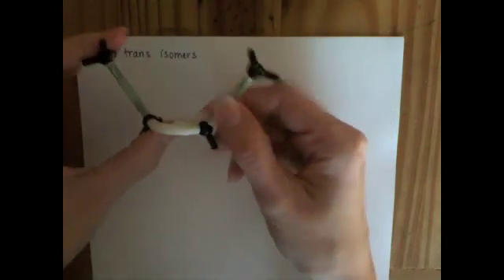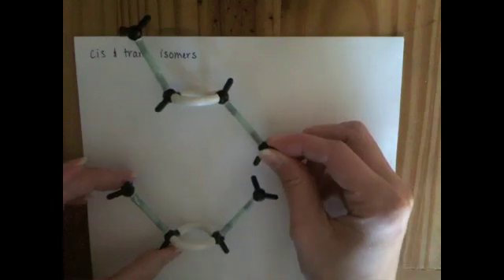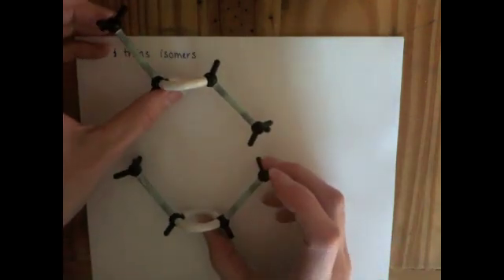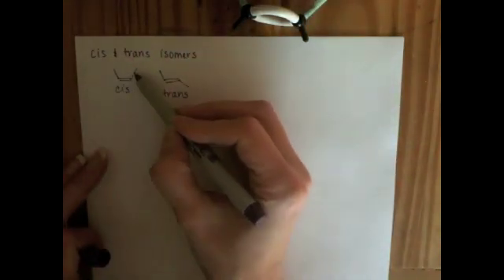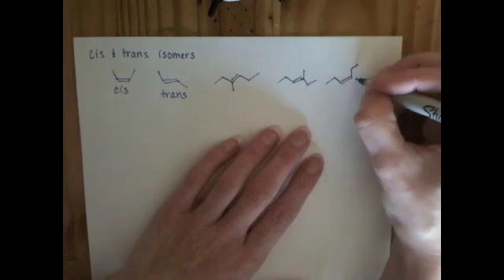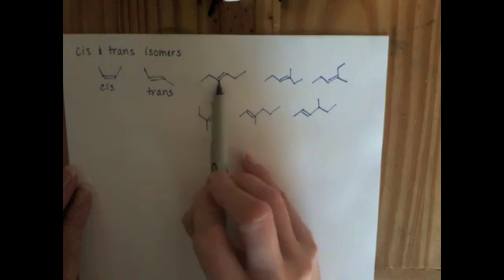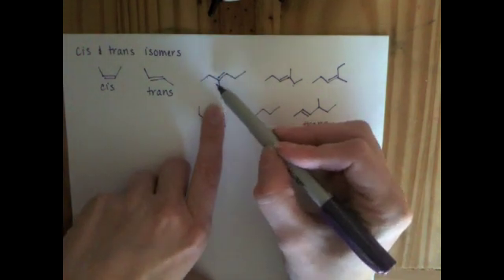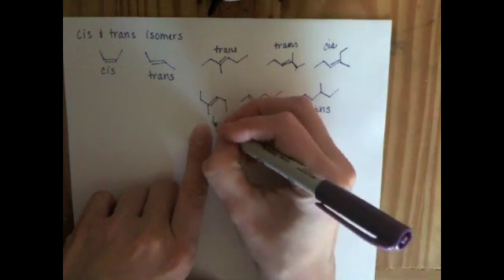Cis and Trans Alkenes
How to distinguish the cis isomer from the trans isomer in alkenes